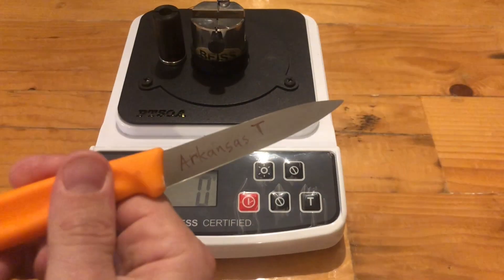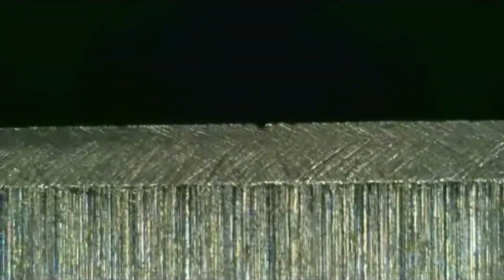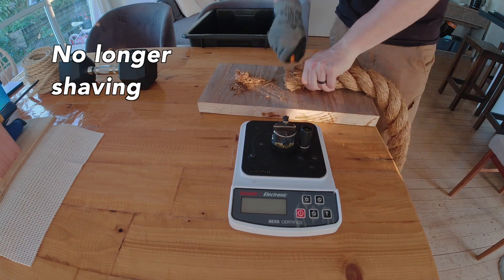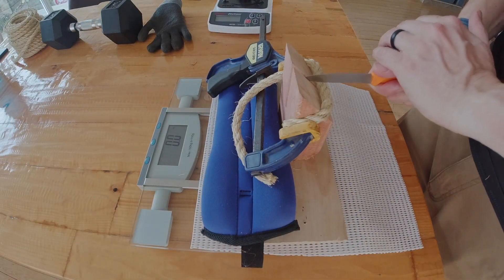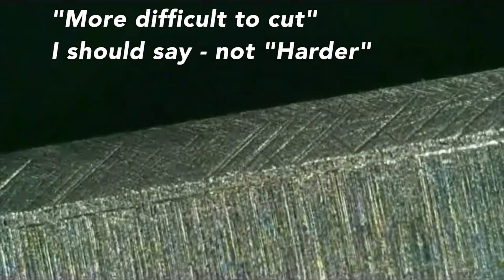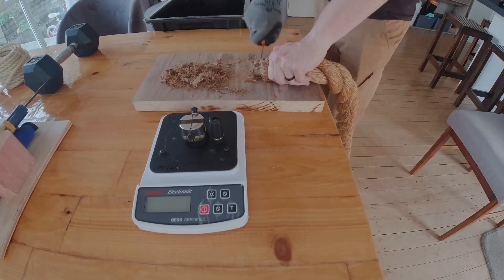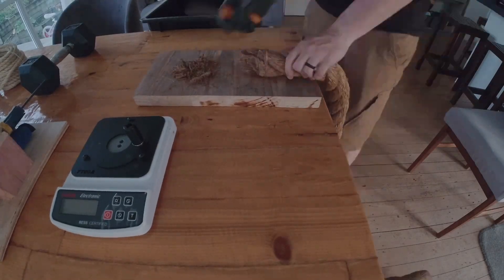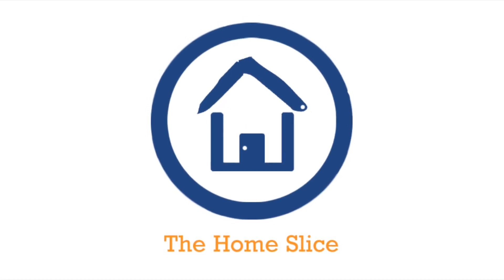I Can't Believe What The Arkansas Translucent Stone Did! | Knife Edge Test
Unexpected and unparalleled results from the Arkansas Translucent sharpening stone.  Incredibly aggressive knife edge - unexpected test results.